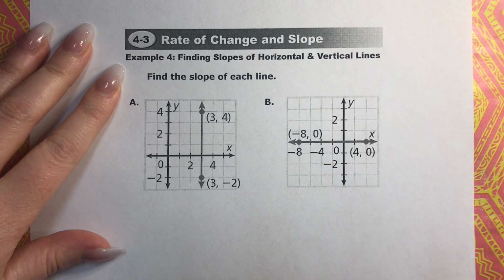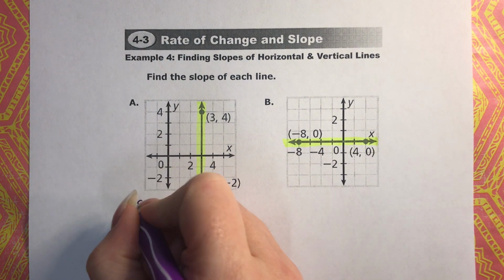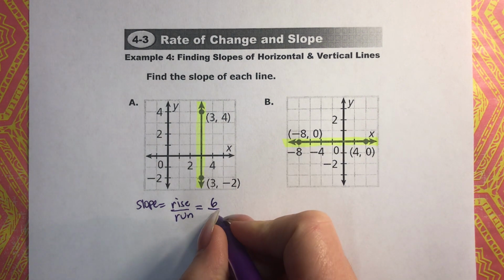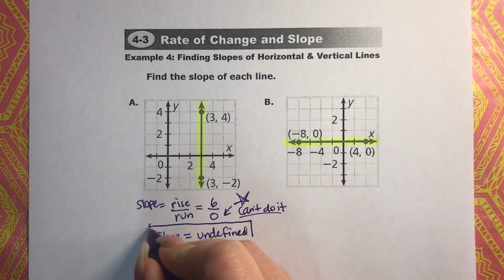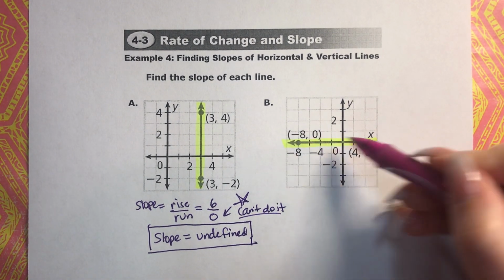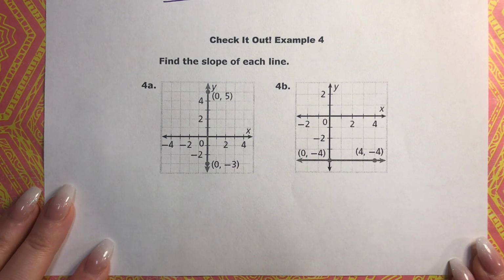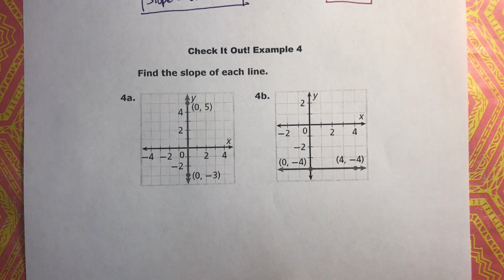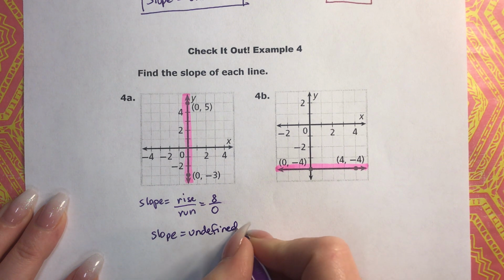Chapter 4.3 Finding Slopes of Horizontal and Vertical Lines Ex. 4